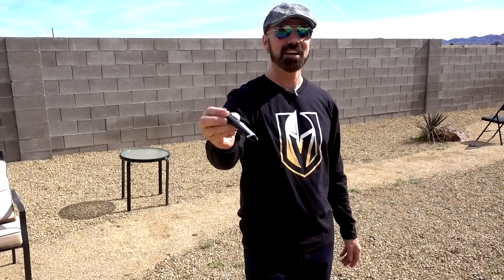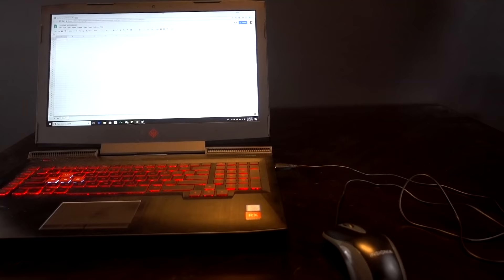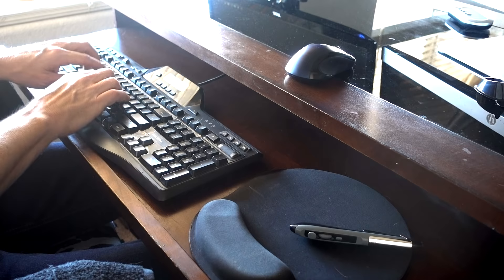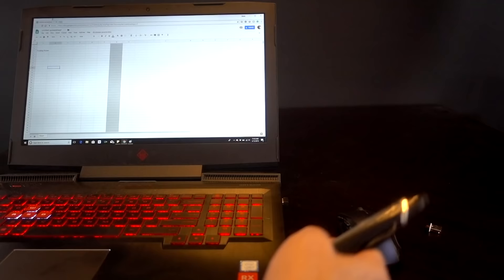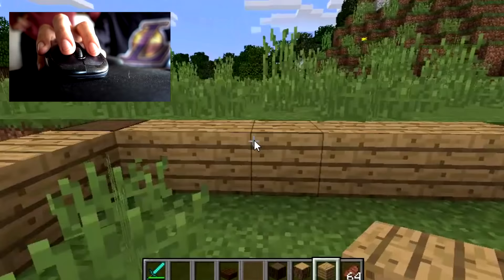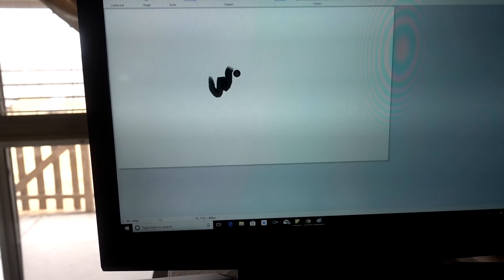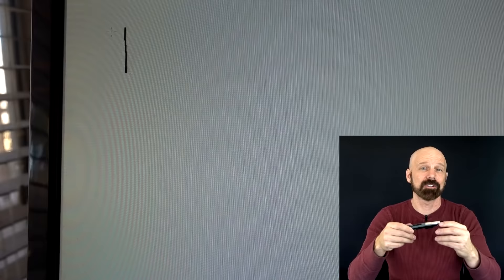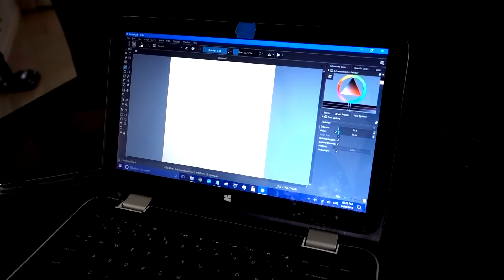Pocket Mouse Review: Pen-Shaped Mouse *As Seen on TV*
Pocket Mouse is an As Seen on TV pen-shaped mouse. Today I put it to the test.

"Save Me From Myself (Instrumental Version)" by Sven Karlsson